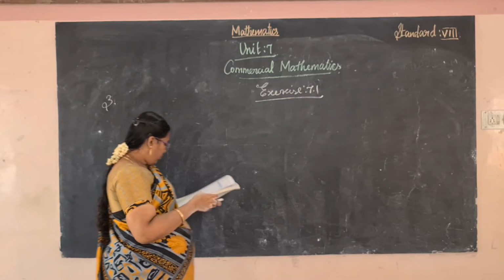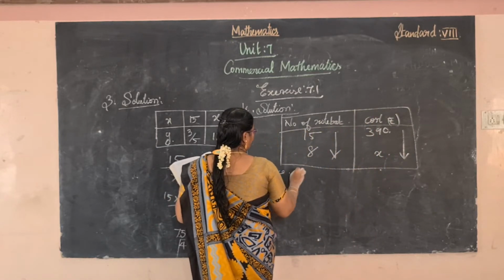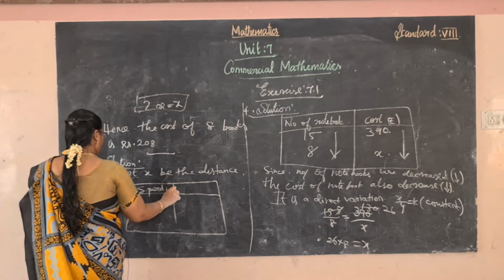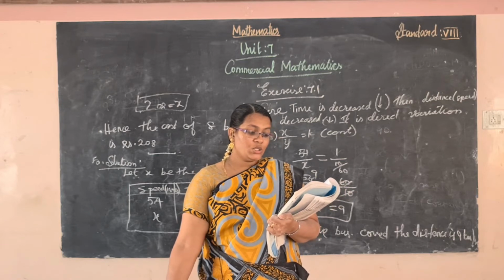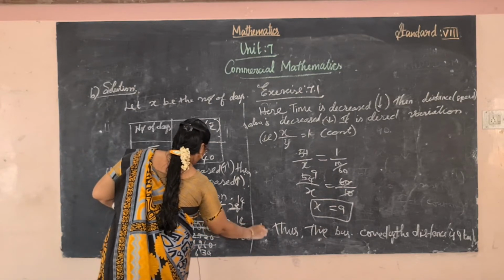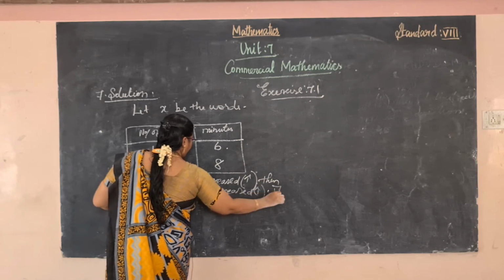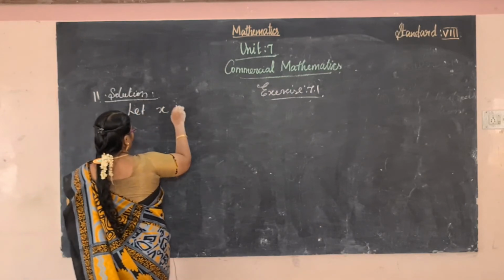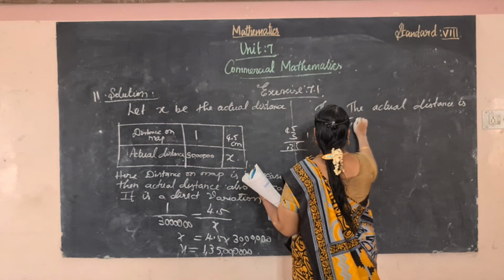VIII- Mathematics -Day 39- Unit 7 - Exercise 7.1.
Curriculum: Mathspark
Syllabus: CBSE
Class : VIII
Subject: Mathematics
Topic:Unit 7 - Exercise 7.1.

Tirunelveli-627011
Phone no- 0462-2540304 / 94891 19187